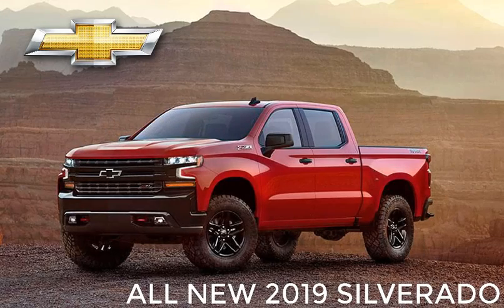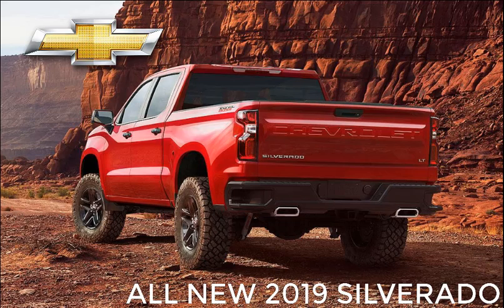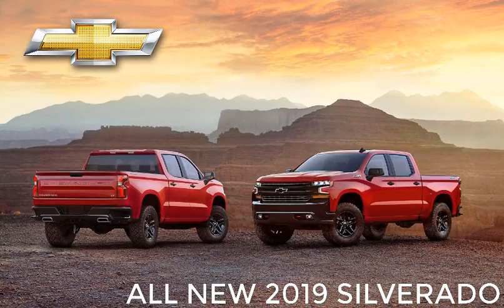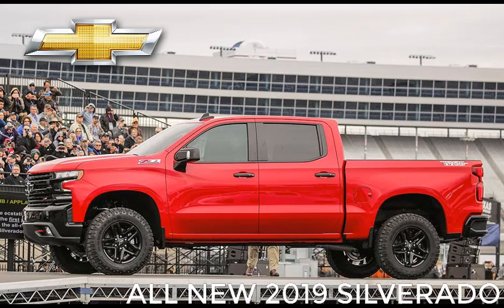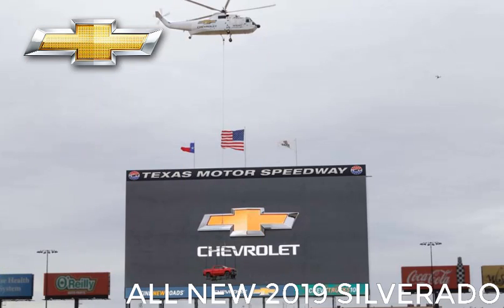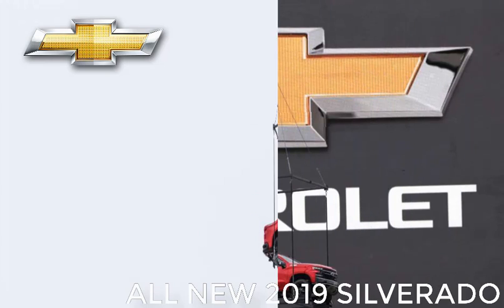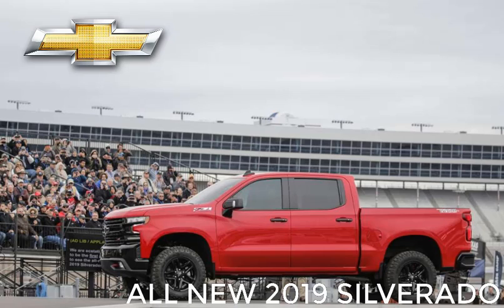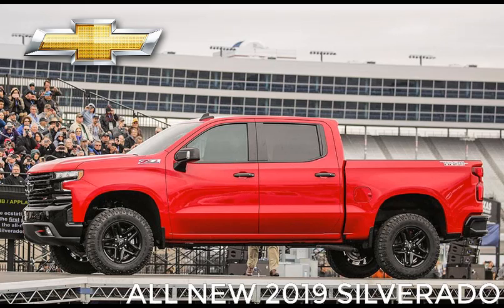2019 Chevrolet Silverado 1500 First Public Appearance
Before its official public debut at the North American International Auto Show in January, the all-new 2019 Chevrolet Silverado 1500 made a surprise appearance on Saturday at an event celebrating the 100th anniversary of Chevy truck production.

The New Chevy Silverado pickup was airlifted by a helicopter into the Texas Motor Speedway.